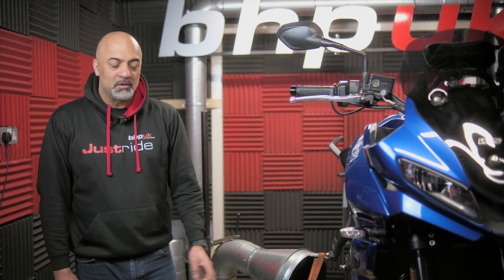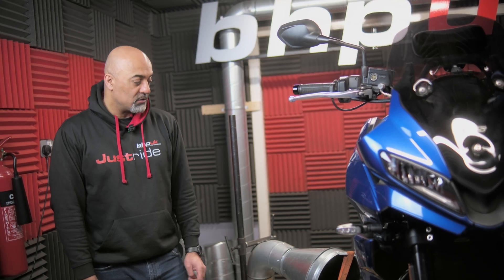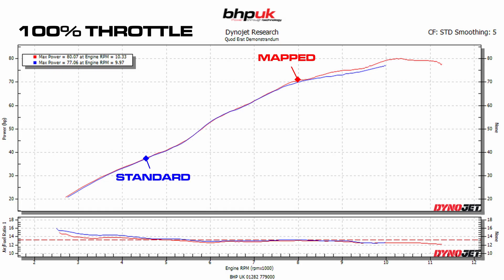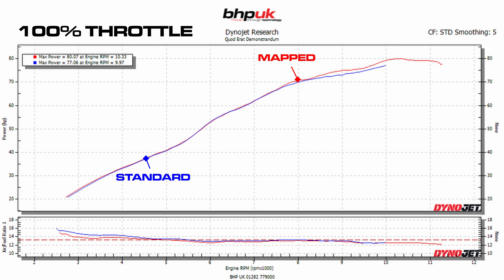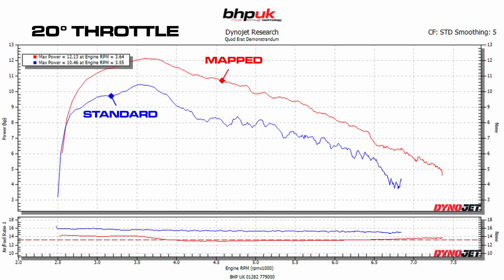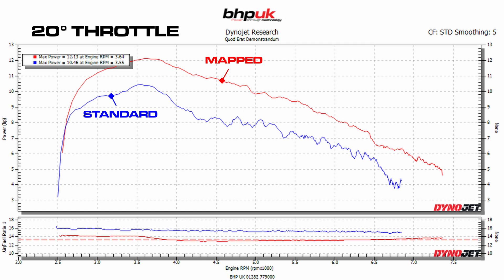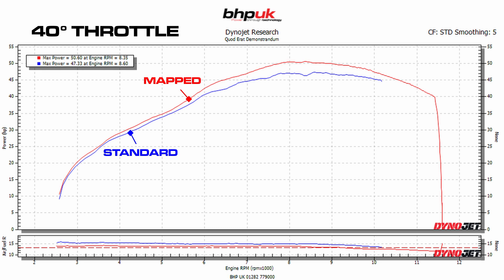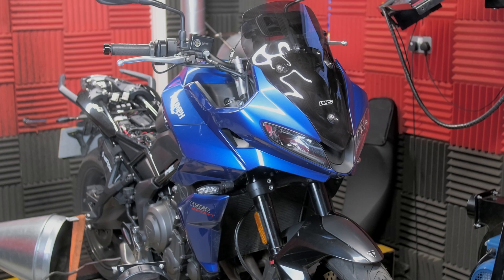Triumph Tiger 660 Sport Euro 5 Dyno Tuning Development | BHP UK Custom ECU Remapping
Continuing with the Triumph Euro 5 development. we have this Euro 5 Triumph Tiger 660 Sport. This bike shares the same hardware and software as the Trident 660 too. Seeing the data in this ECU wasn't a surprise to us, set up as most Triumphs are and with Euro 5 emissions making it lean and restricted, we already knew exactly what we needed to do to optimise and transform this bike.

Should you not be able to bring your bike to us you can still get our bespoke maps on your bike with one of our ECU Flasher: